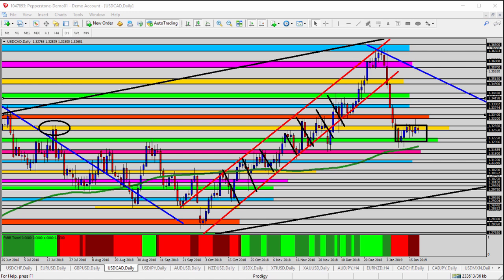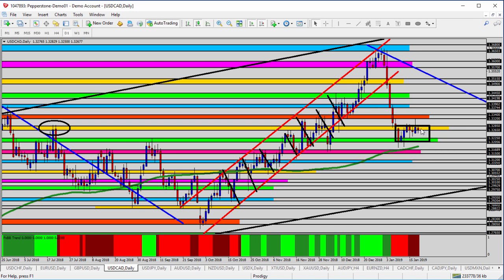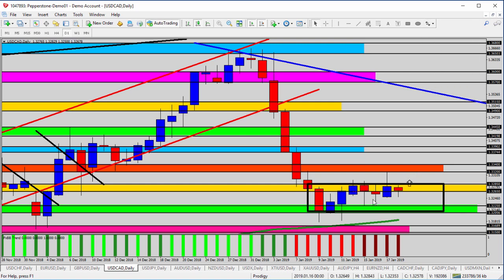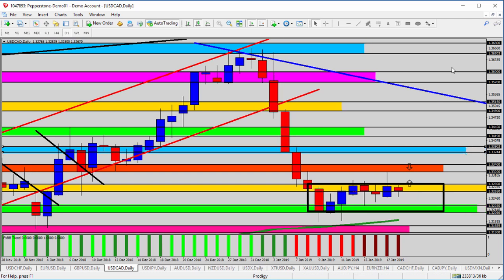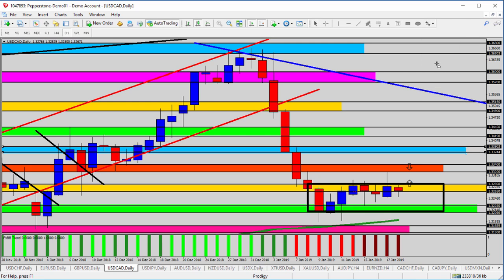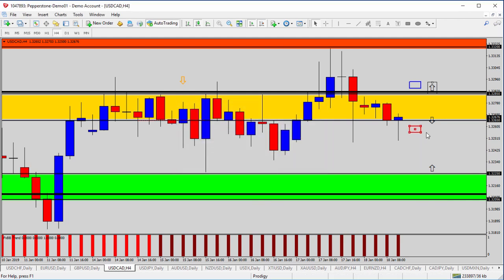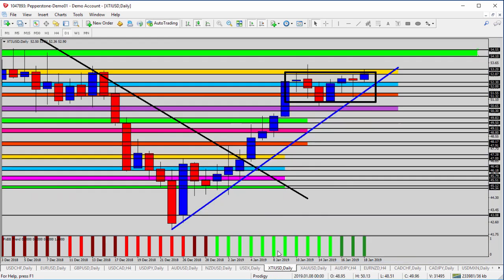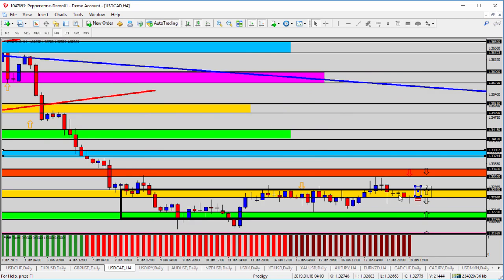Forex Update: USDCAD Watching the News and Resistance Zone